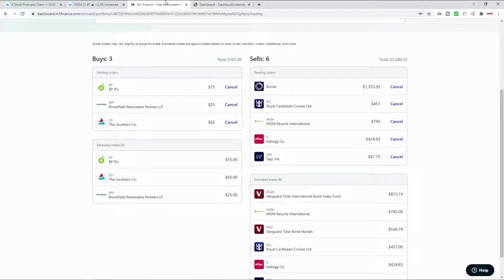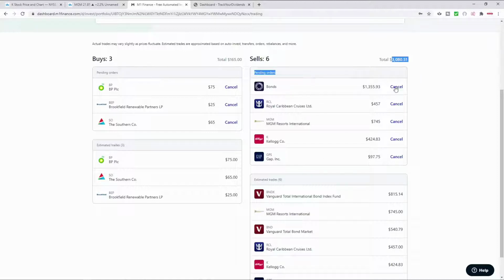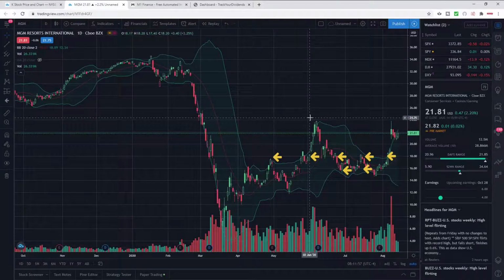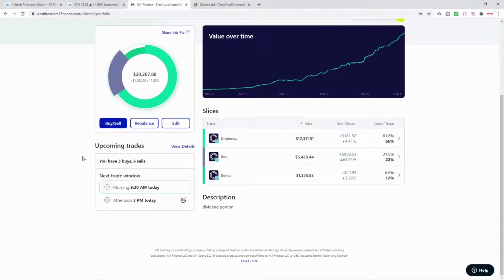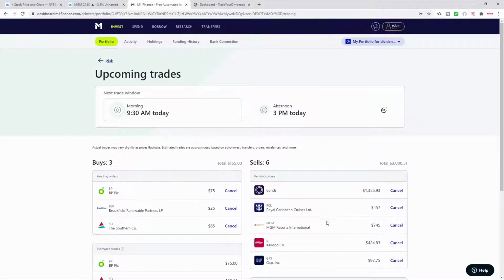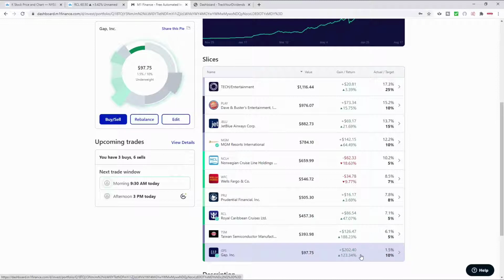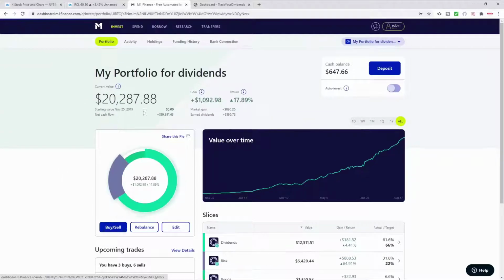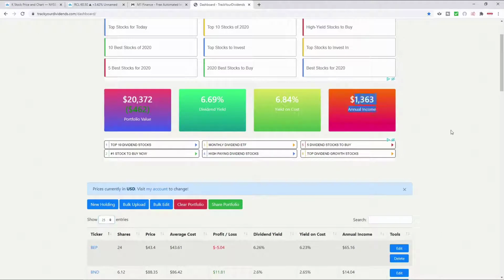Portfolio Update: Streams of income, Taking profits in GPS , MGM and Reinvesting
Dividend Portfolio Update, talking why i am taking profits in the Gap and MGM. Talking profit taking and building streams of income. Dividend portfolio created to generate a income source.